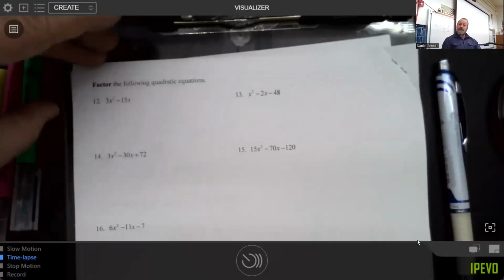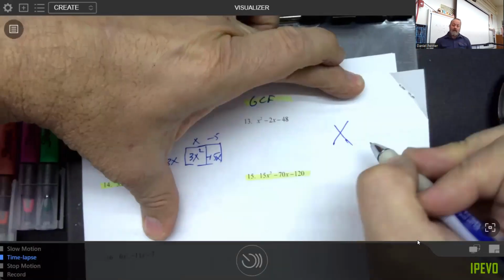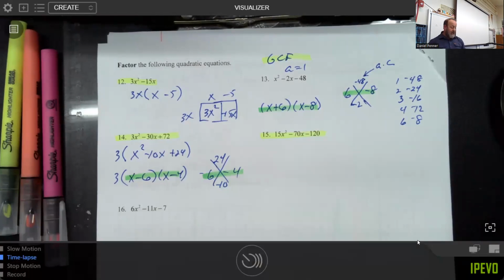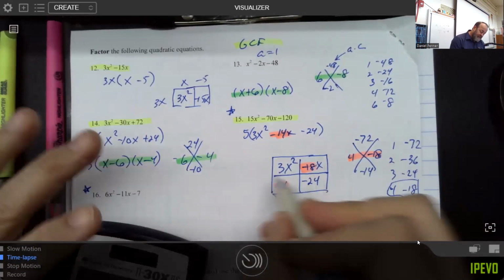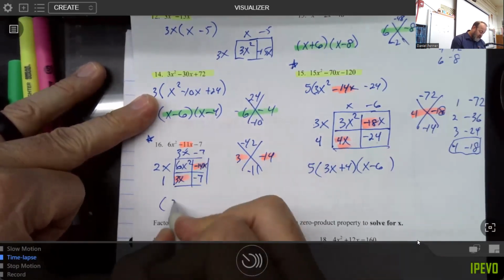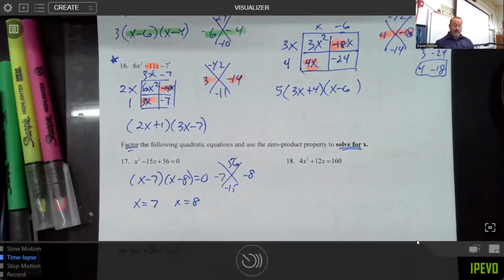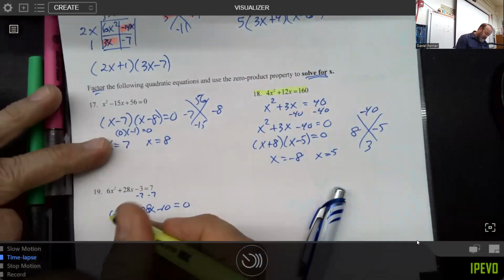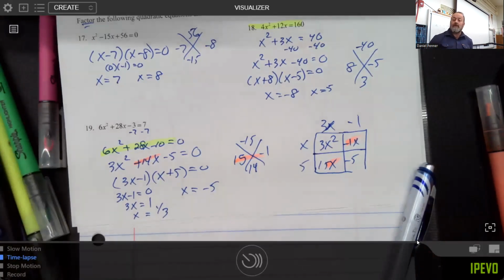Quadratics Review Geometry Page 4